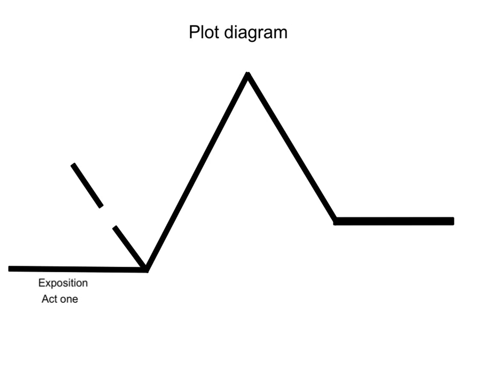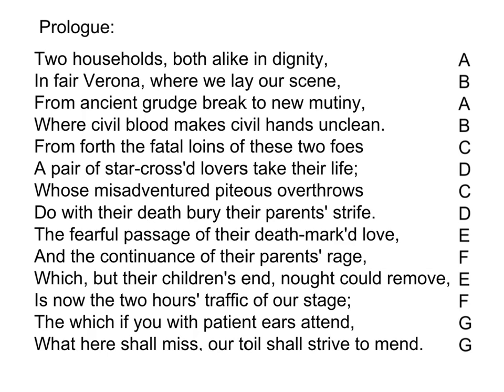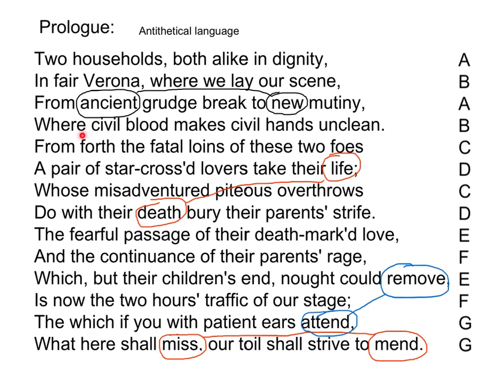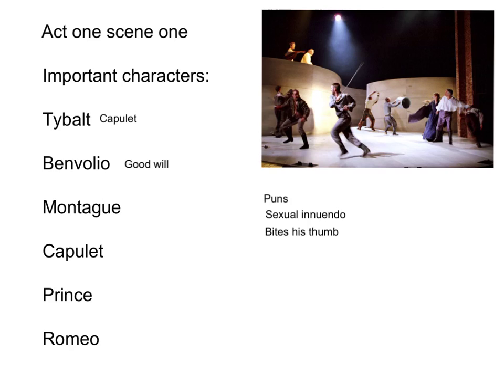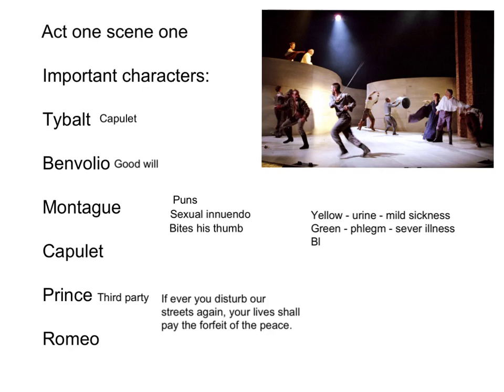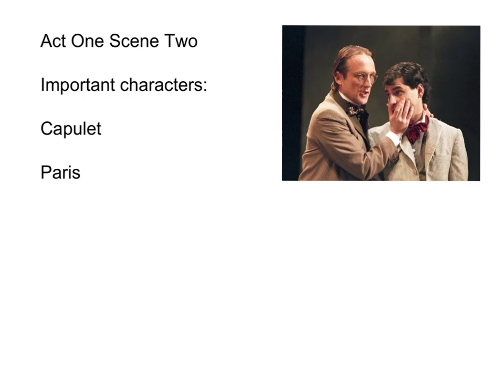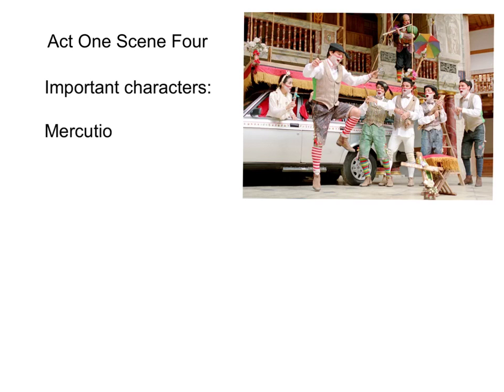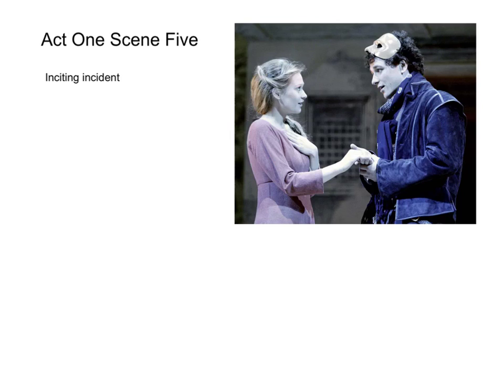Romeo and Juliet Act One Review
A review of Romeo and Juliet act one with a focus on literary terms and plot diagram